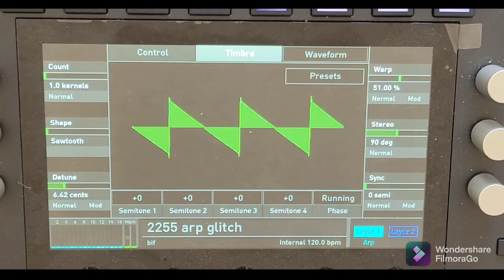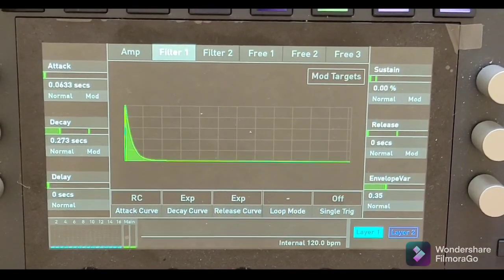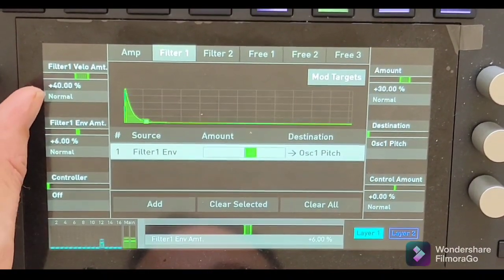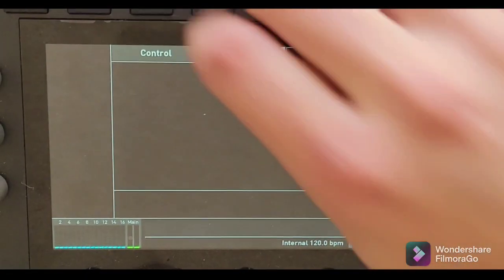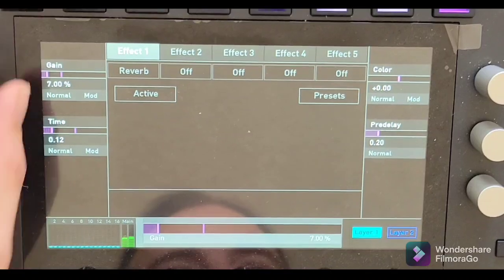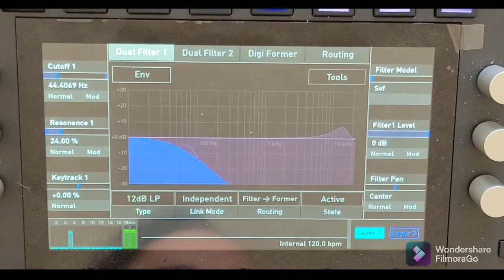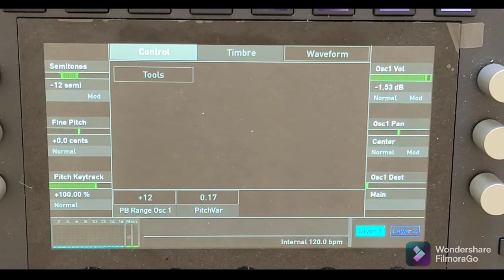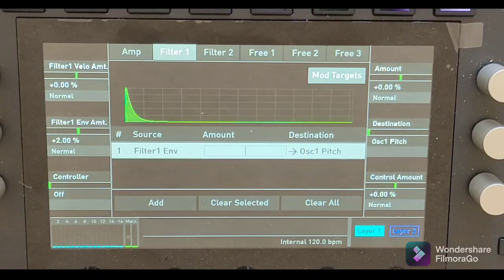basic analog drum synthesis